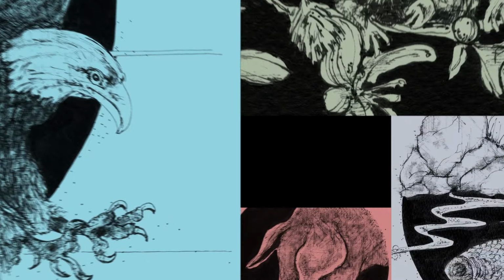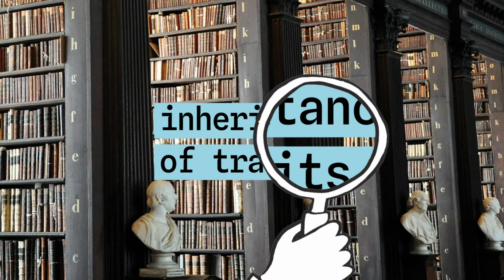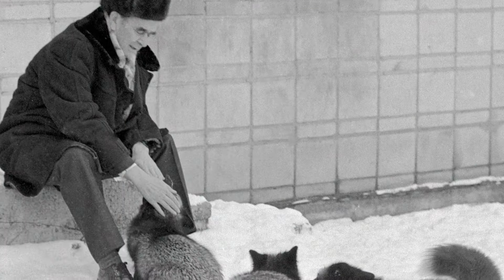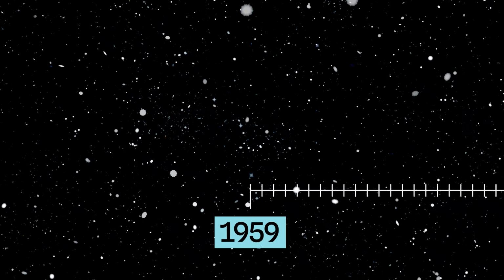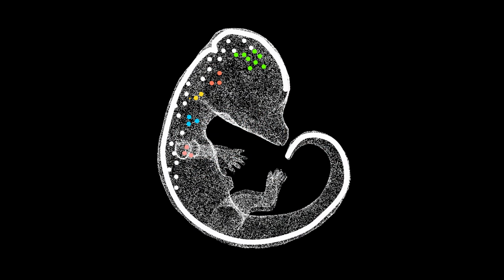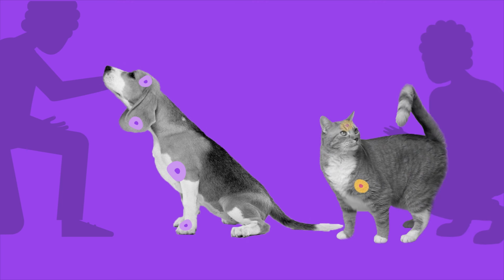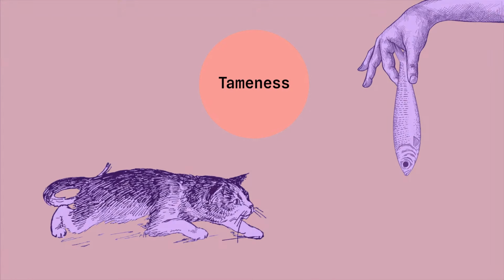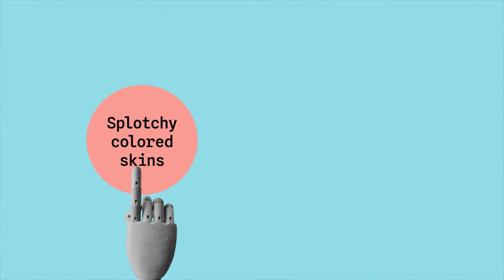Domestic dogs and docile pigs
Explore evolution from a new perspective!
Join a groundbreaking, multi-disciplinary team of leading biologists as they explore how developmental processes shape evolution. By combining cutting-edge research in evolutionary genetics, evo-devo, symbiosis and inheritance, this series reveals the central role of development in the evolutionary process. Watch our engaging short animations to dive deeper into real-world examples of these concepts in action.

Authors
Kevin Lala
Tobias Uller
Nathalie Feiner
Marcus W. Feldman
Scott F. Gilbert